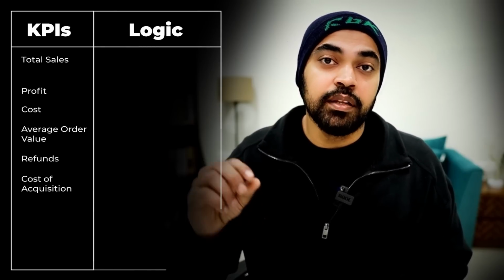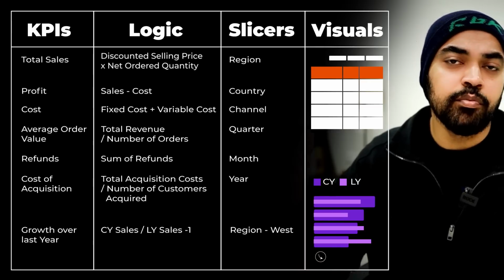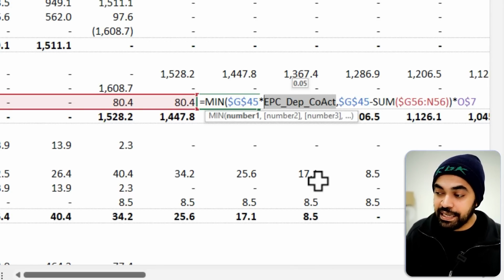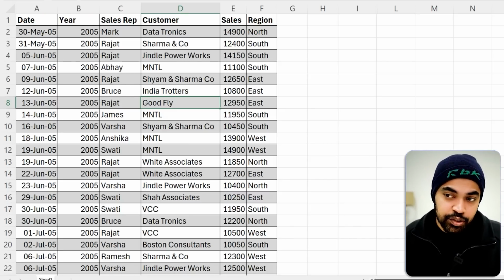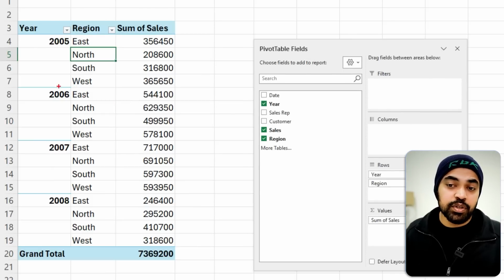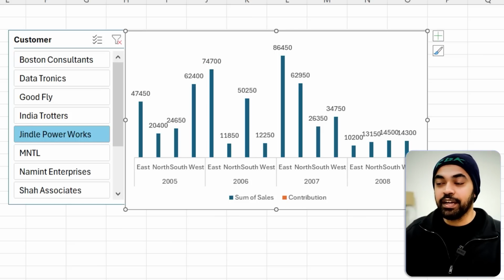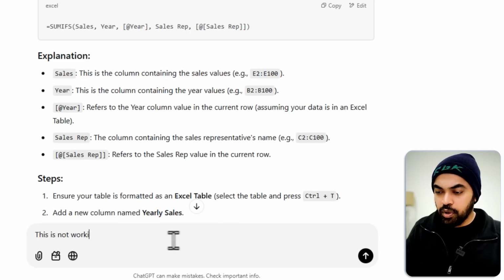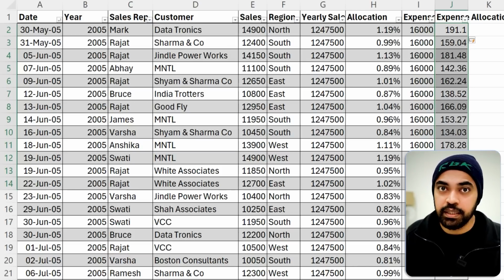Excel Skills Every CEO Needs to Know (But No One Talks About!)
Excel isn’t just for analysts—CEOs and top executives rely on it too! But you don’t need to know every formula and function. In this video, I’ll walk you through the key Excel skills every CEO should master to make better decisions, audit reports, and perform quick ad-hoc analysis.

Here’s what you’ll learn:

- How to ask for the right reports by defining key metrics and logic.
- Smart ways to audit and verify data with simple Excel tricks.
- How to quickly analyze trends and find insights using Pivot Tables.
- The best shortcuts for reviewing financial models and forecasts.
- How to use AI tools like ChatGPT to solve complex Excel problems.

If you lead a team and want to make faster, data-driven decisions, this is for you.

ONLINE COURSES
✔️ Master 'M' in Power Query -